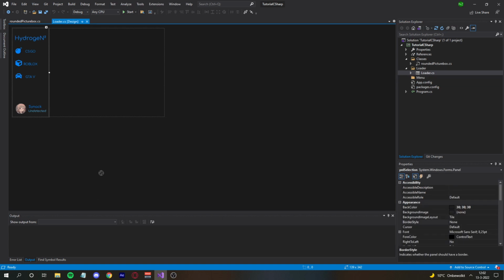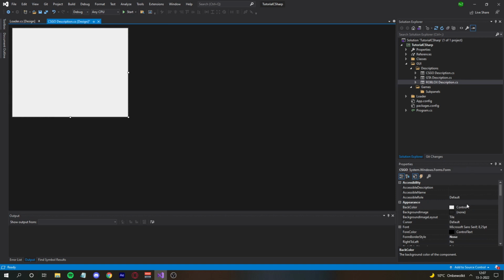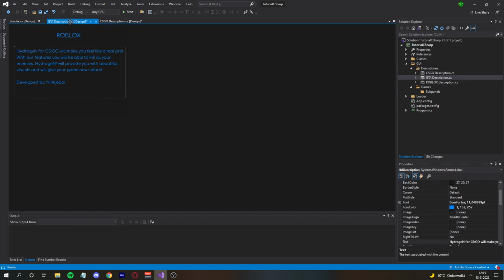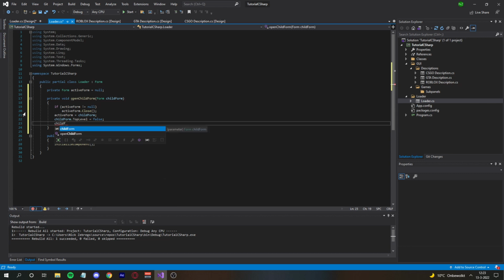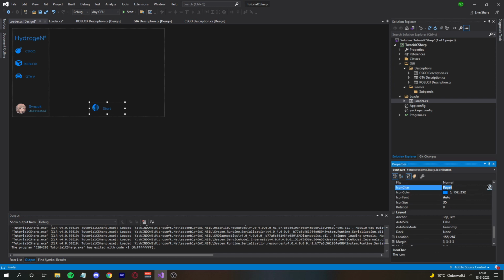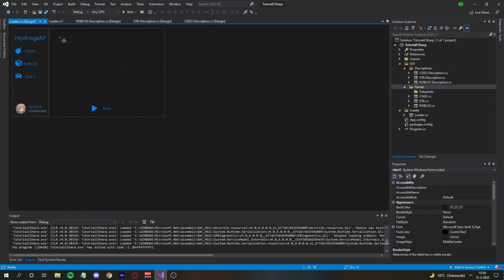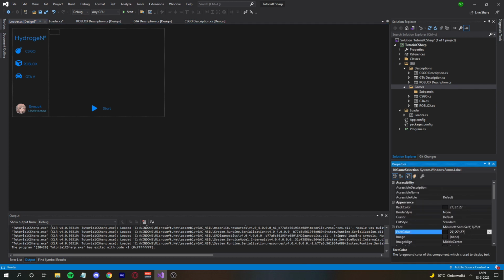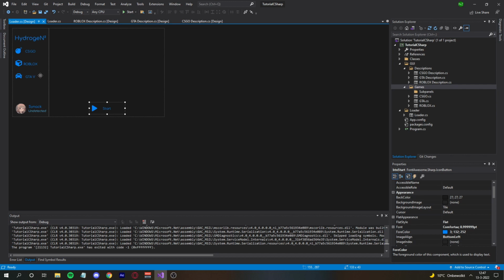HOW TO MAKE THE PERFECT CHEAT UI IN C# - EP2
▬▬▬▬▬▬▬▬▬▬▬▬ஜ۩۞۩ஜ▬▬▬▬▬▬▬▬▬▬▬▬

🎇In this series, I am teaching you how to develop your own cheat UI! In This series, you will learn exactly how I make these beautiful menus in C#!

Too lazy to make your own, I am willing to create a custom menu to your personal preferences ;)

💽Hardware:
     ★Microphone - Blue Yeti Blackout
     ★Boom arm - Tonor Boom arm
     ★Headset - Corsair Void RGB Wired